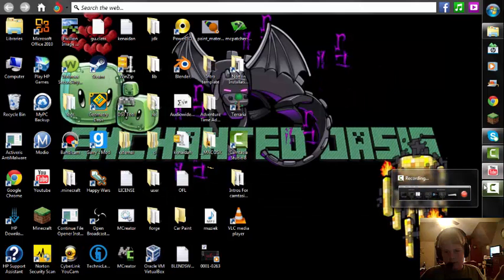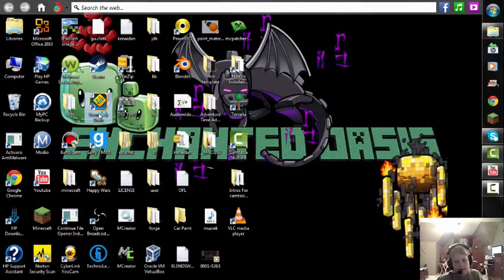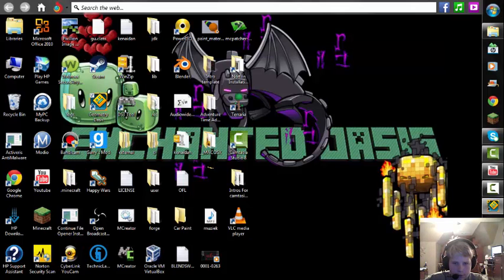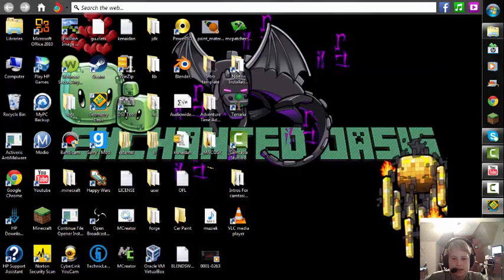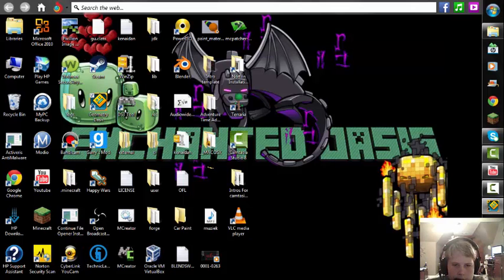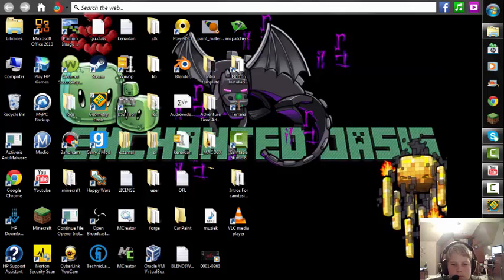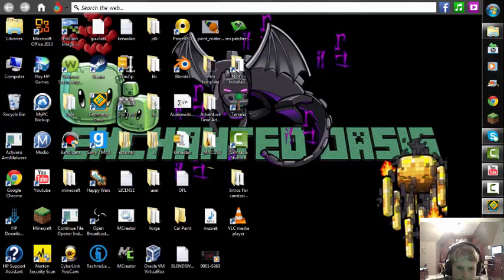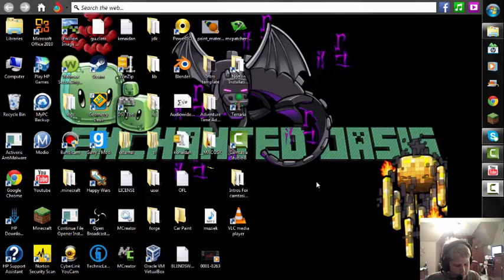Geometry Dash 5